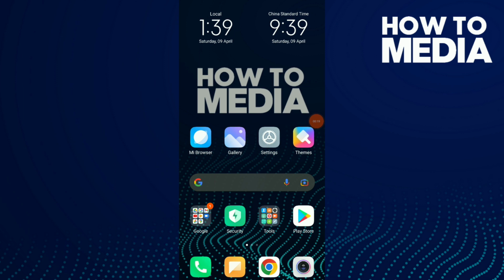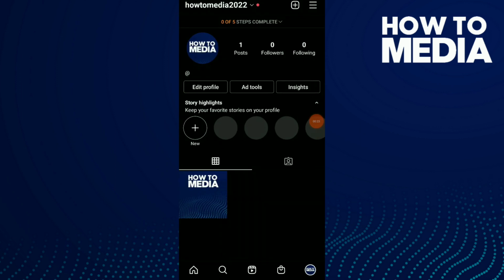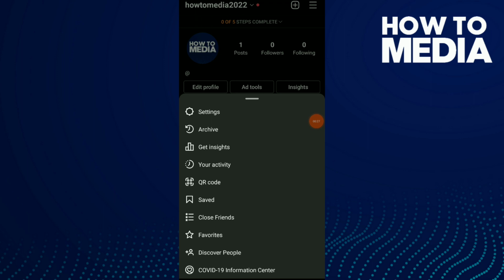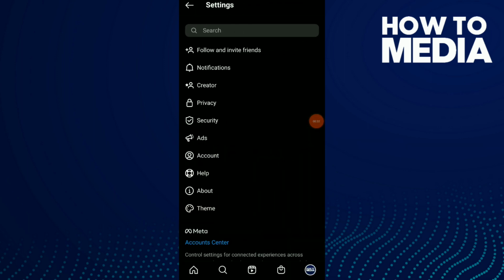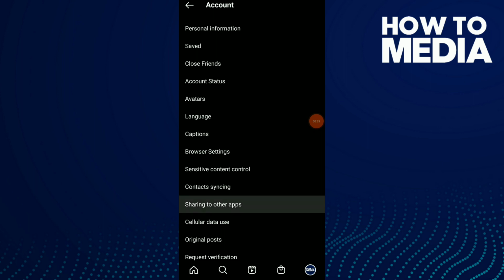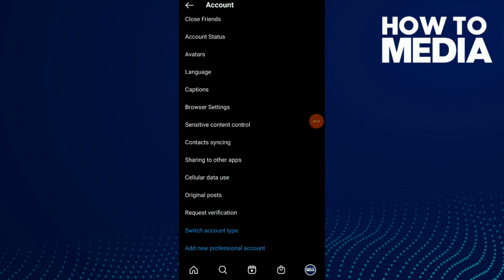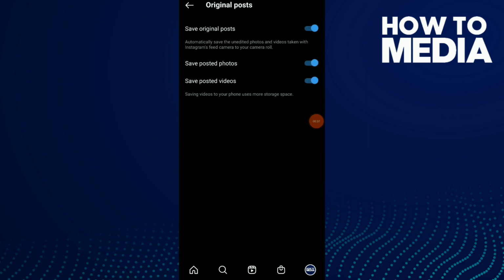How To Save your Instagram Post To Your Phone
My idols on YouTube:
Mike Vestil
Ali Abdaal
biaheza
Kevin David
Incognito Money
Sara Finance
Everyday Money
Channel Makers
Vidiq
SuperHumans Life